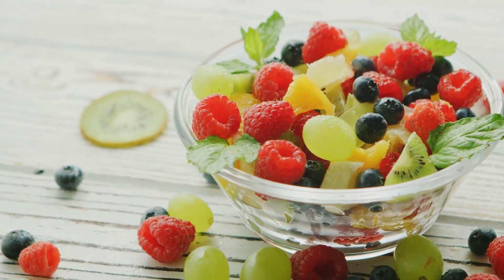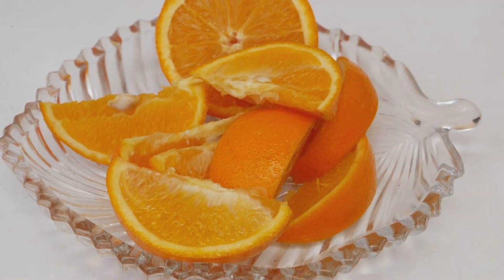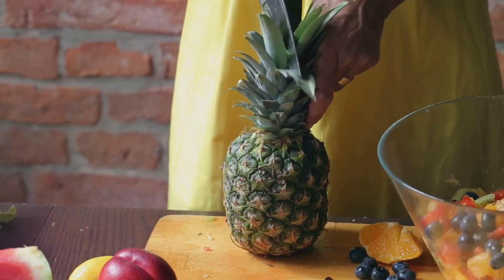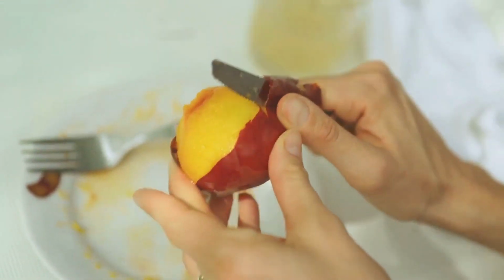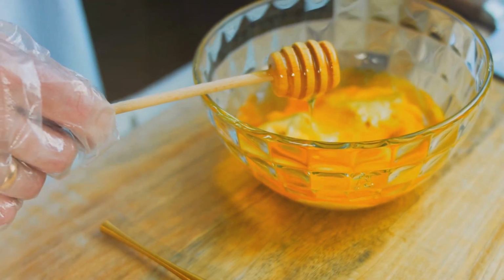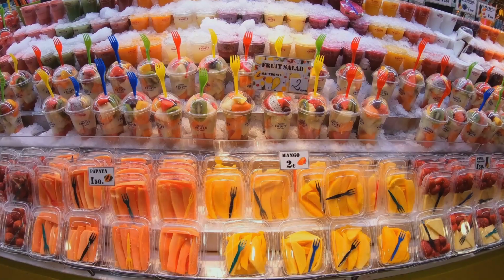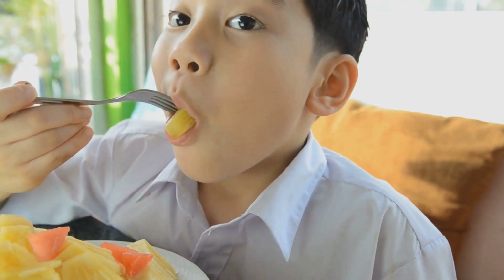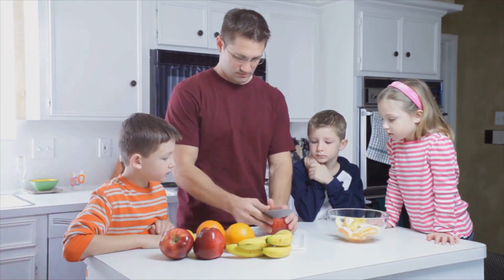How to Make the Perfect Fruit Salad: Easy, Delicious, and Refreshing Recipe!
Today, we're going to show you how to make the perfect fruit salad that's not only easy to prepare but also incredibly delicious and refreshing. Whether you're looking for a healthy snack, a light dessert, or a crowd-pleasing dish for your next party, this fruit salad recipe has got you covered.

In this video, we'll walk you through step-by-step instructions on how to select the best fruits, the right way to cut them, and tips on how to keep your fruit salad fresh and vibrant. We'll also share some secret ingredients that will take your fruit salad to the next level. 🍓🍍🍉

Ingredients:

Strawberries
Pineapple
Watermelon
Blueberries
Kiwi
Mint leaves
Honey (optional)
Why You'll Love This Recipe:

Quick and easy to make
Perfect for any occasion
Packed with vitamins and nutrients
A great way to enjoy seasonal fruits